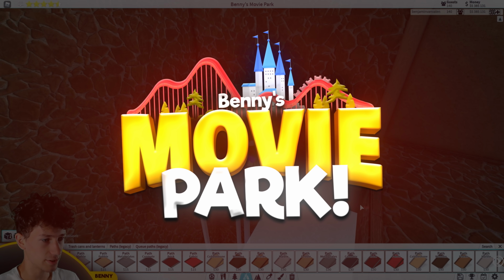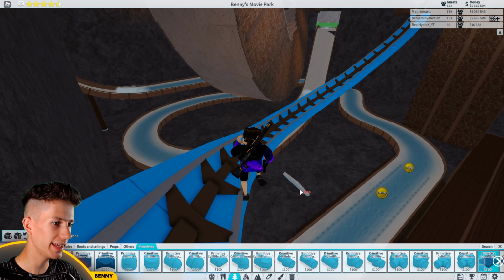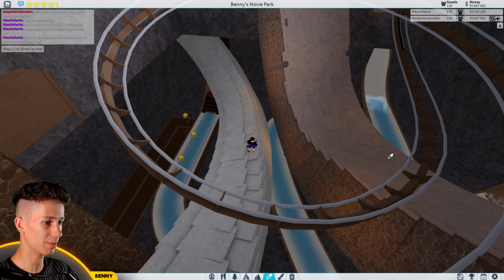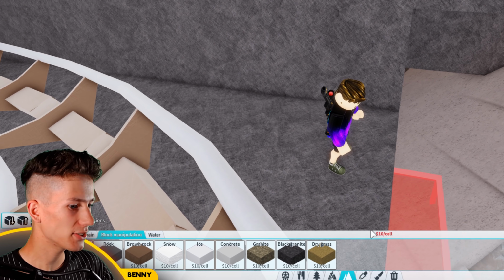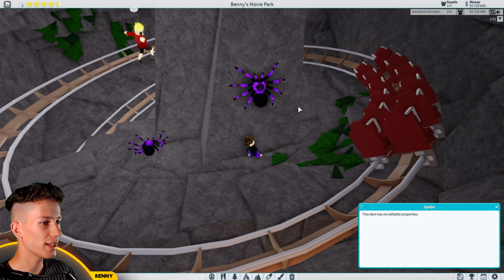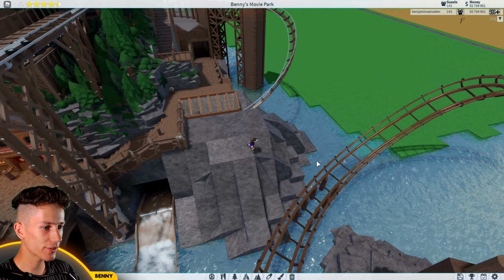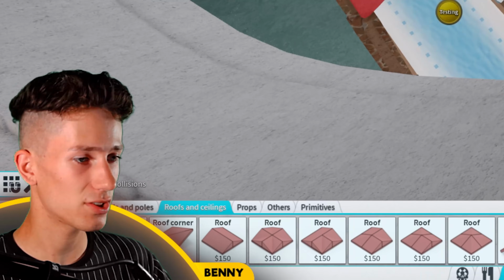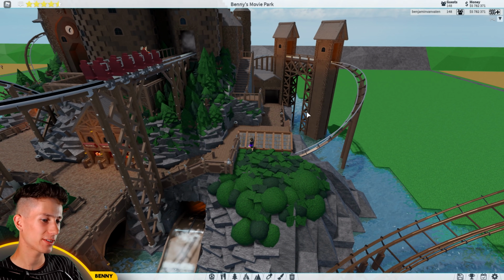Hogwarts' Coaster INTERIOR! | Theme Park Tycoon 2 • #16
In this brand new episode of BuildingBennysMoviePark I'm finally finishing the interior of the Harry Potter Coaster. Hopefully we can finiish the harrypotter area in the next episode!